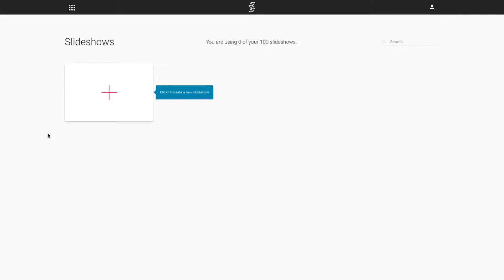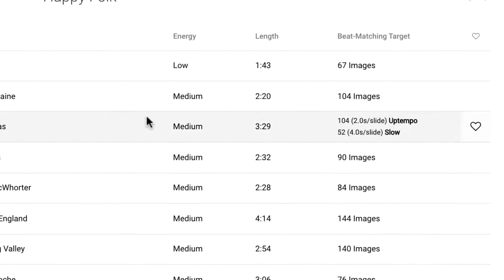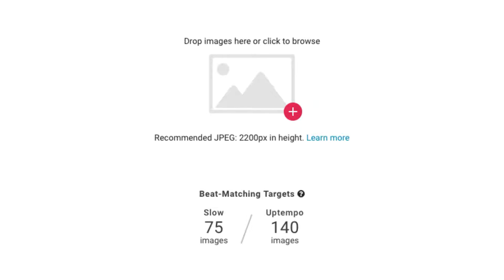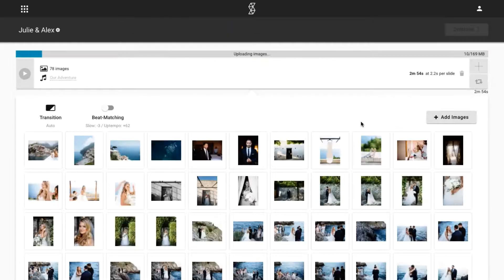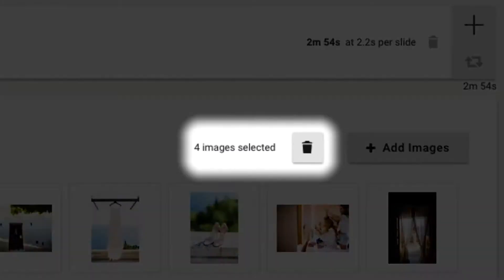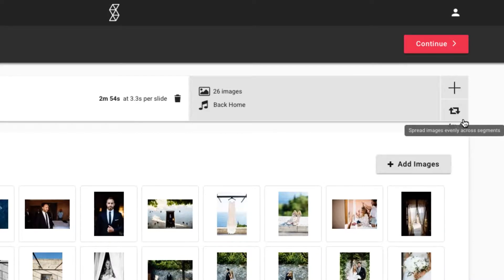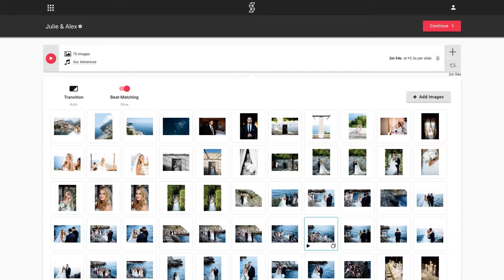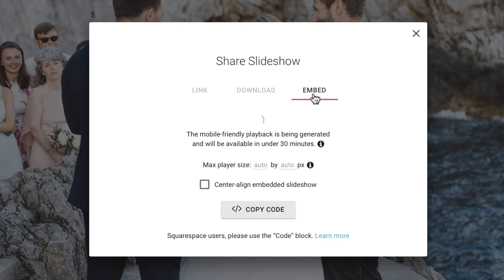Pixellu SmartSlides - 7 Minute Overview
Create beautiful slideshows in minutes with SmartSlides.